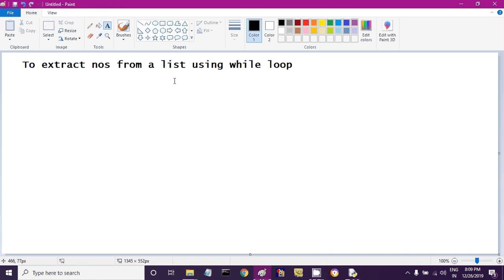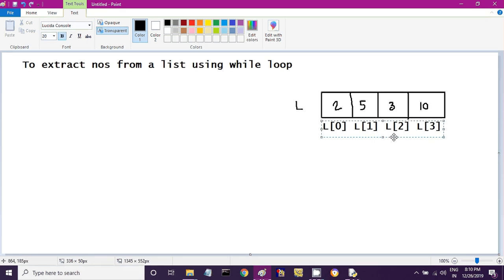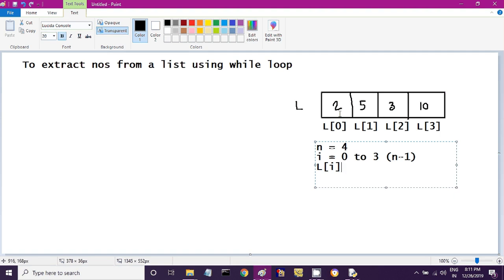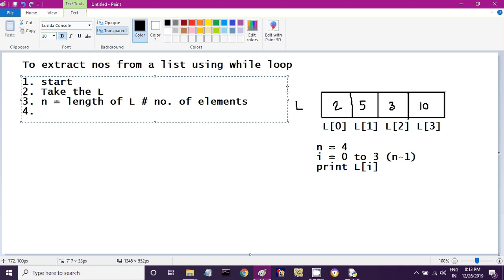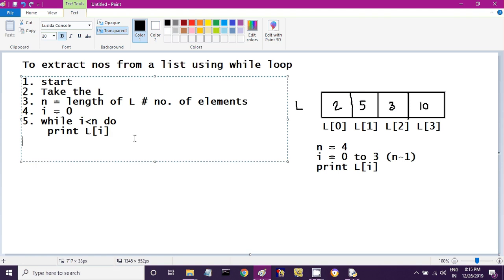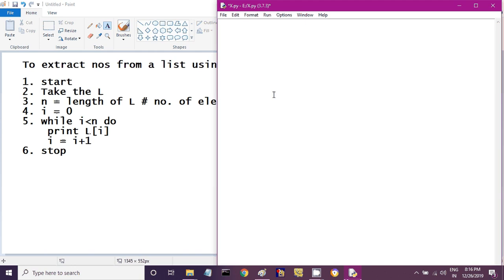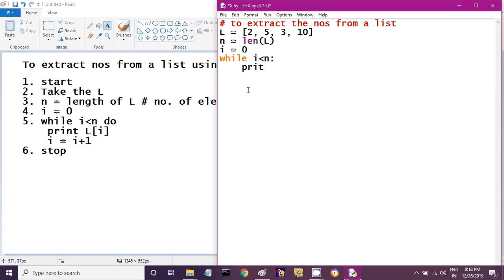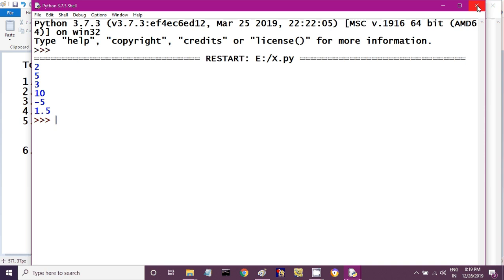Free Python course - Python program to Display List Elements